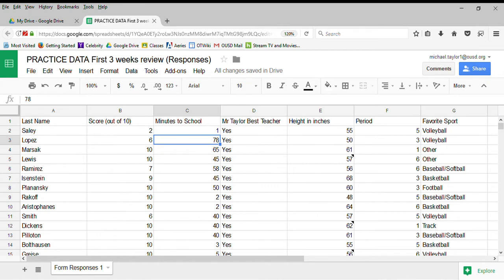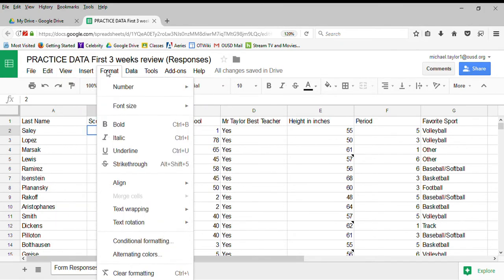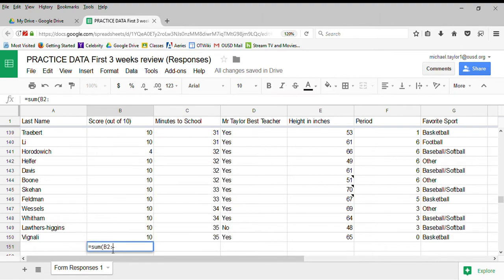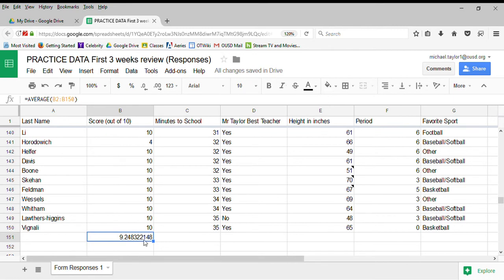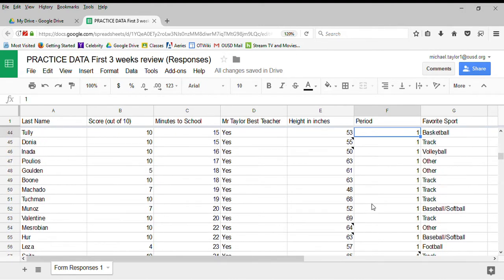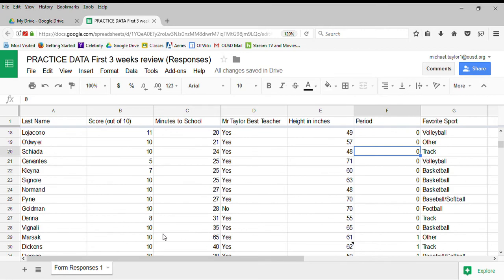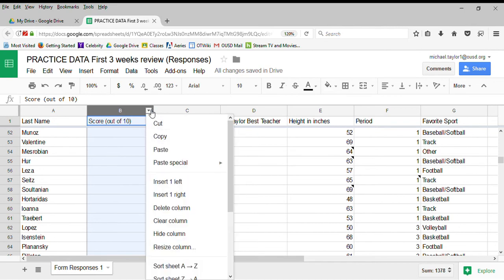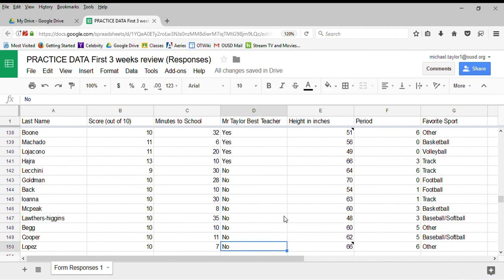How to quickly get stats data from a Google Sheet